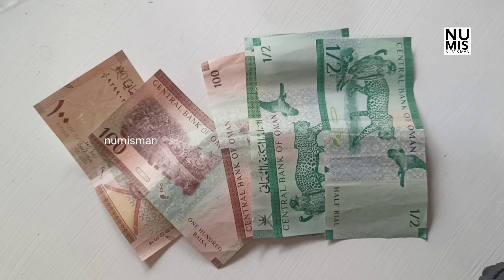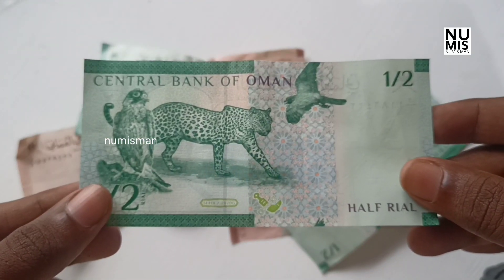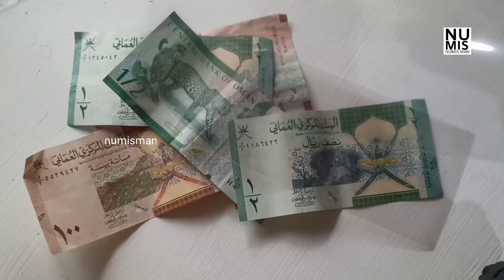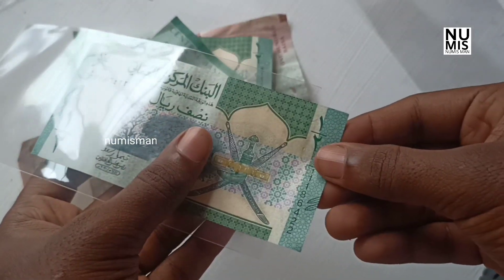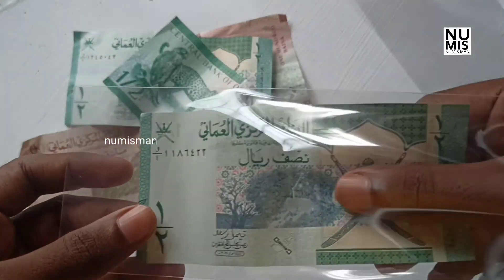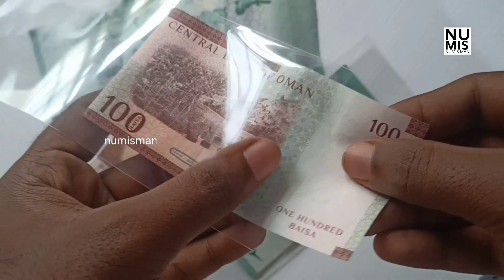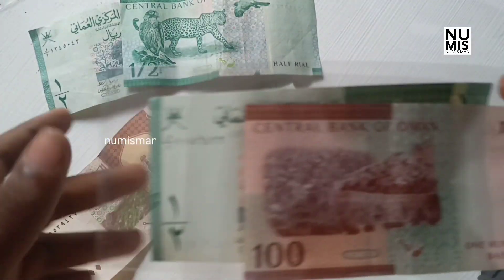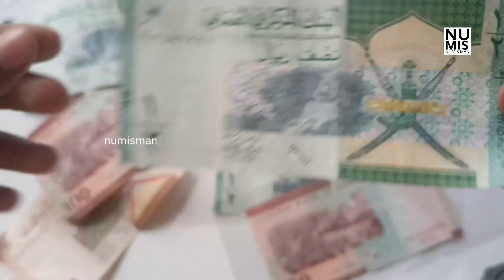Omani Rial 2022 | Omani rial Value In India | 100 Baisa , 1/2 Oman rial value in india NumisMan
Omani rial value In India